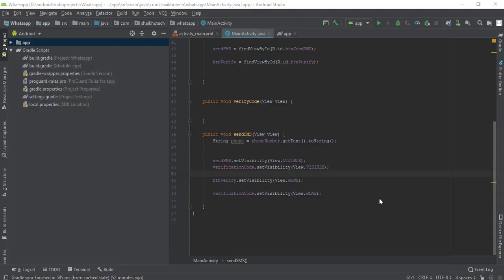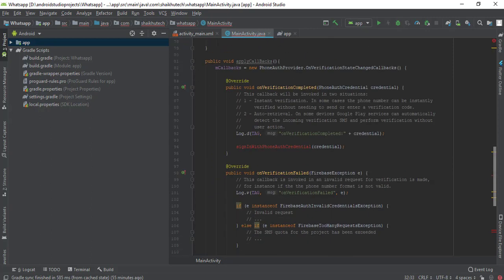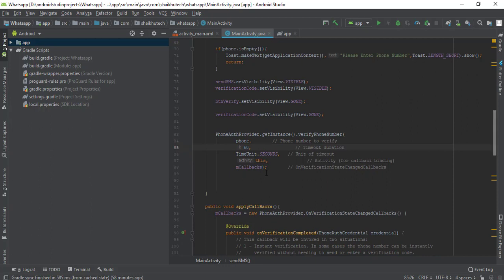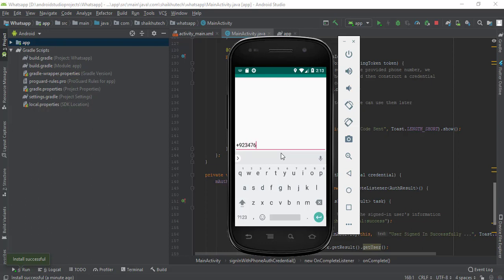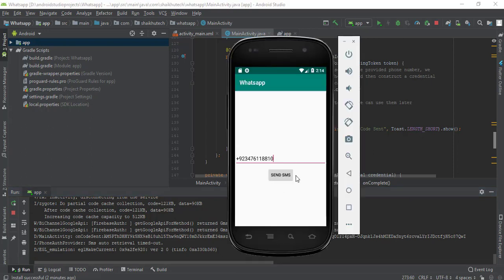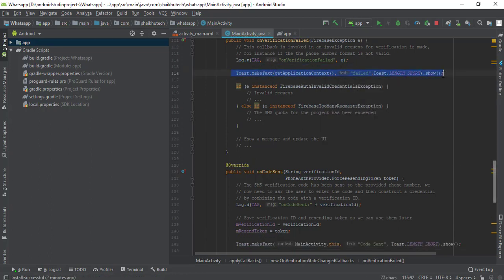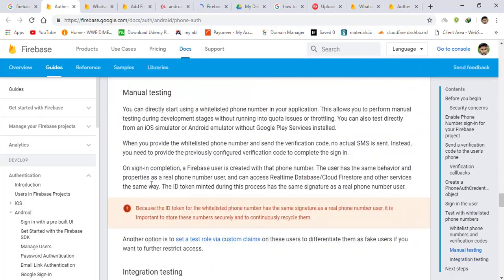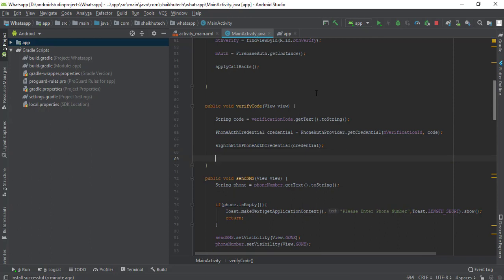create whatsapp using firebase and android studio | User Authentication 2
android chat application like whatsapp github using firebase,

how to create chat application in android using android studio,

how to create a chat application in android,

how to create realtime chat application in android,

android chat application like whatsapp using firebase,

So You want to Build Apps ?

Then you are right place and you want to build apps at your on time , on your selected place from the comfort of home and you without having to read articles and books and you want see how the professional apps are created.

In this course i will teach you from scratch to the Expert and This course will make you  hero from zero. In this course i have taught from the very basic level to the advanced level.You will be able to build real world applications and lead the world with your innovative ideas to apps and you can earn from those apps.

There are 2.1 billion Android users and android has 88% of Market share and its growing day by day. Android is Ruling the Mobile World.

What is In this Course ?

First we will learn java and Object oriented programming concepts and practice them and Once they are ready then i will introduce you to the android development and we will learn the basics. Once are base is strong the we will try making apps and believe i will enable you to build apps like whatsapp, uber, Google News and Mx Player. If you were able to build these apps then no one can stop or come in way of your bright future.

Any one who is eager to learn, any one who want to be a successful android developer, any one who want to show the world that he can do it.

No Prior Programming Knowledge Required !! i have taught everything you need to know ..

The only requirement is will, believe and concentration.

I am a computer science graduate and i am eager to teach since i was in university. I have 3 years of Professional android development course, i have built plenty of android apps but the apps i cannot forgot are Mx Player Clone , Uber and Whatsapp ,Browser.

I started learning android 5 years ago when i even did not know programming but within year everything changed so quickly that now i am teaching Android.

Its my second course my first course was How to build Mx Player Clone. First course success with over 5000+ happy students

motivated me to create this course.

Why I Created this Course ?

When i started learning android there was no one who was teaching how to create real apps every one just teaching the basic android, No one taking it to the advanced level, No one was sharing the process of creating apps. So i messed my head here and there to build apps and it took lot of time but it polished my skills and motivated me. Then i decided that one day i will create the course that will make the student understand how the professional apps are created and i will share my Experience with the world and final Here I am !!

Do you want to learn or you want to keep reading and reading !!. take this free course to make your ideas Reality.

RecyclerView Implementation tutorial